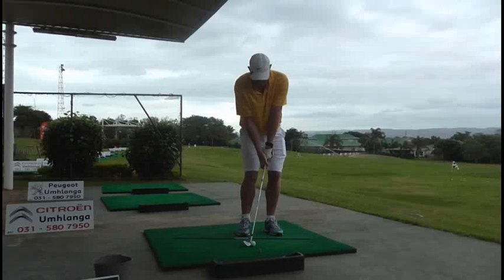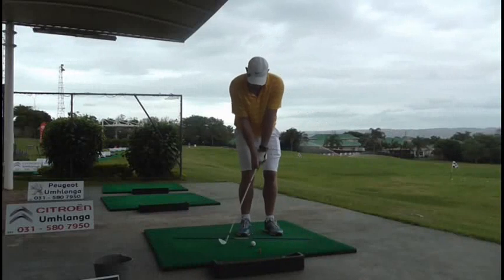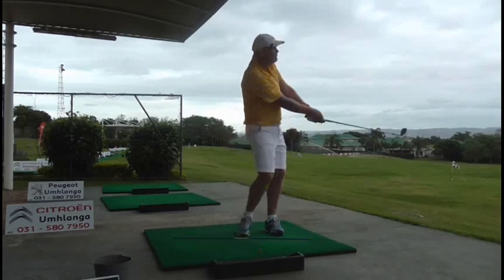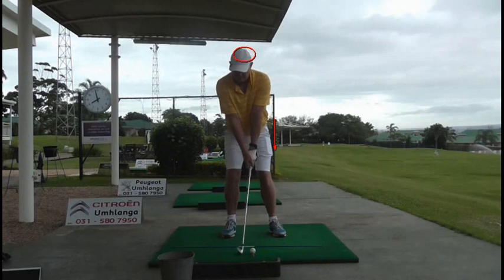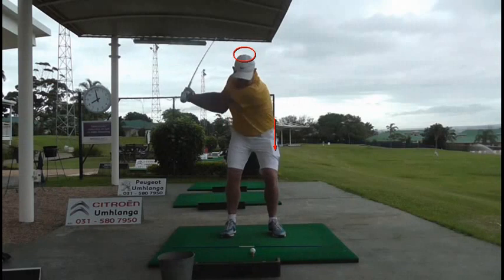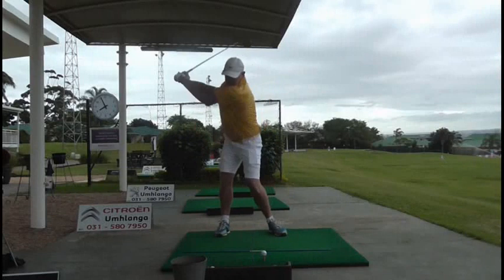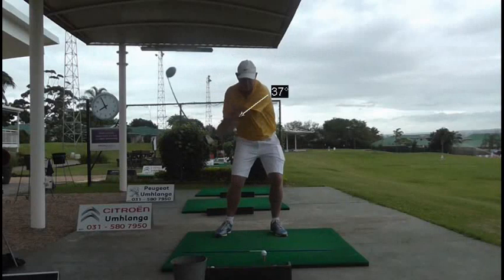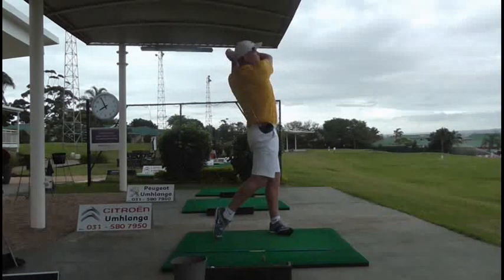Oscar Chalupsky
Student of the week is Oscar Chalupsky – Oscar is a South African sporting legend having competed in the 1992 Summer Olympics in Barcelona. He is also a 12 time World Surfski Champion - his latest win (2012) coming at the age of 49, 29 years after his first win.